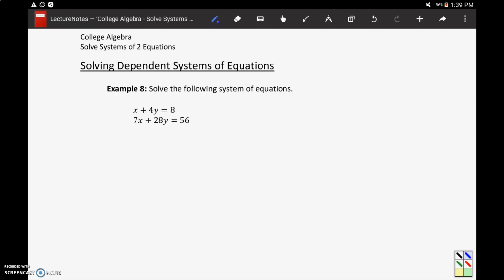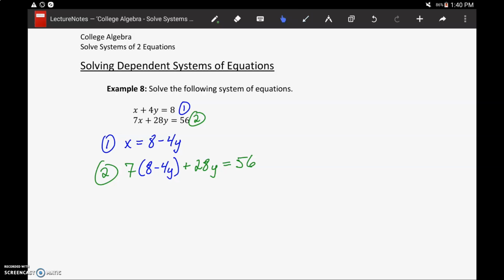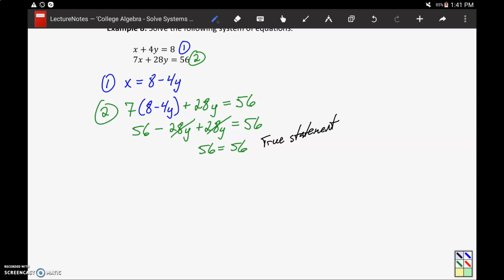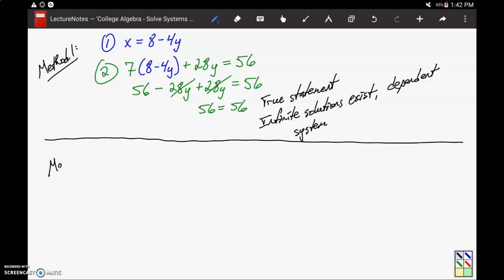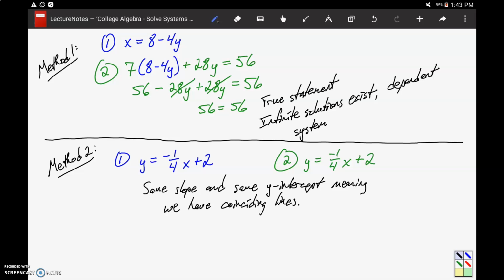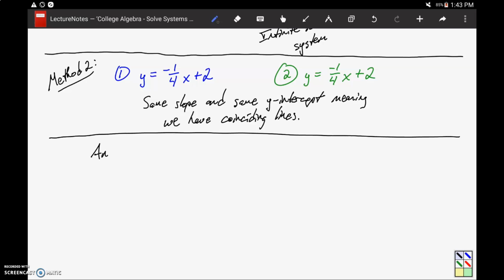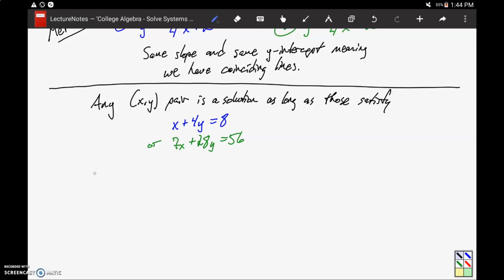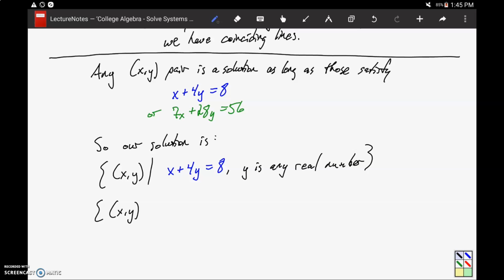Solving Dependent Systems of Equations